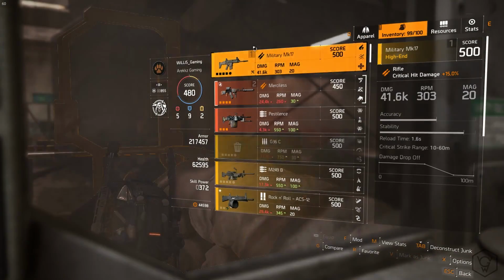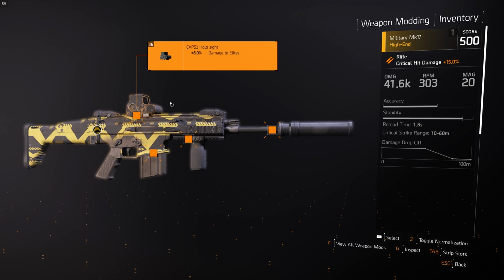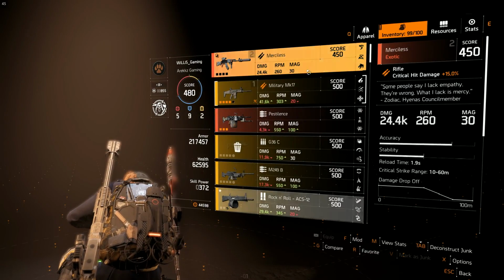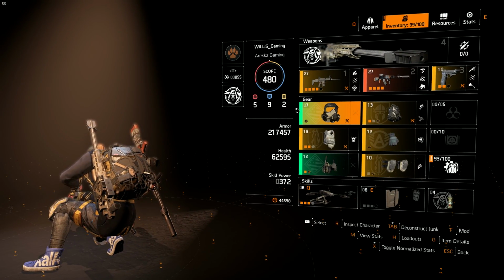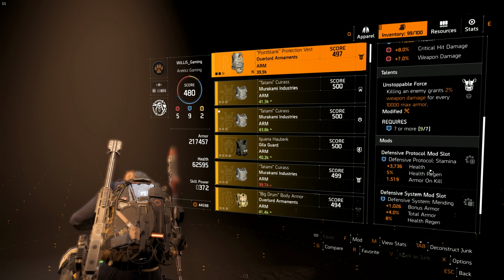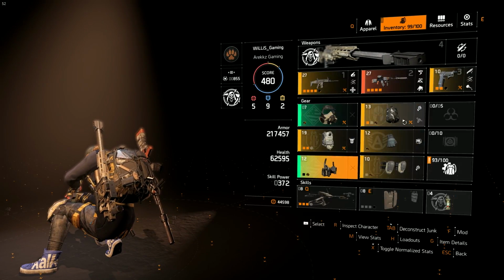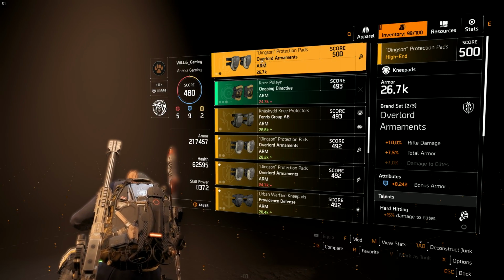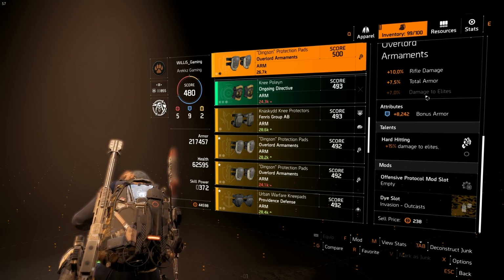The Division 2 - THE ULTIMATE PVE/PVP RIFLE BUILD INSANE DAMAGE !!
A Pretty crazy pve & pvp rifle build in the division 2